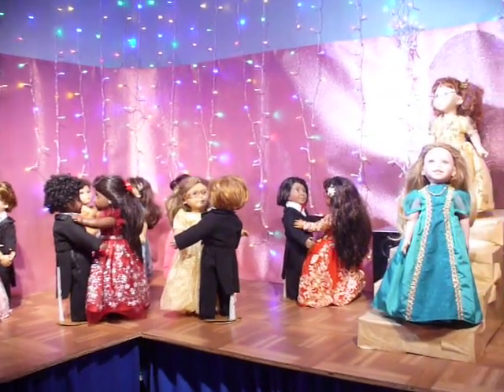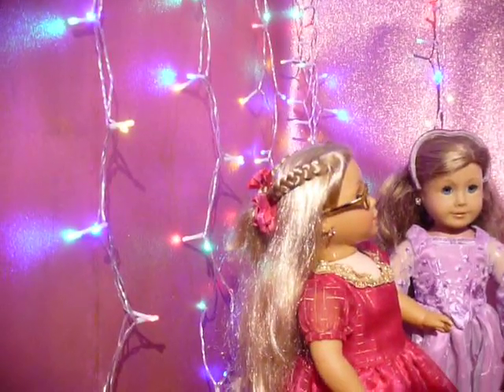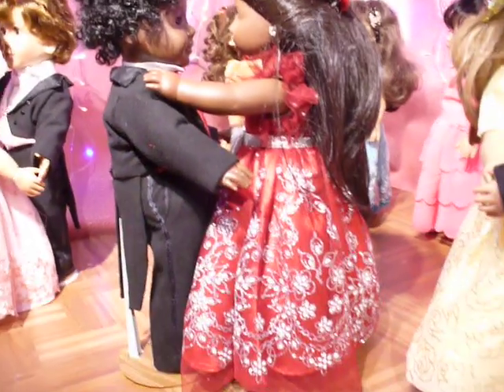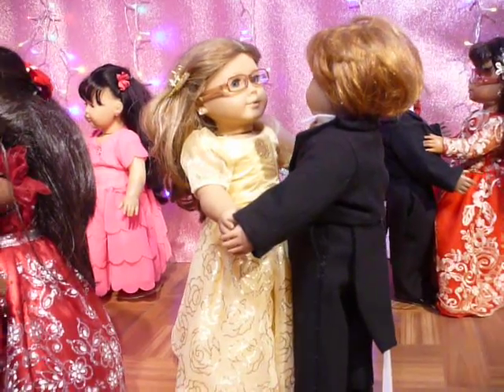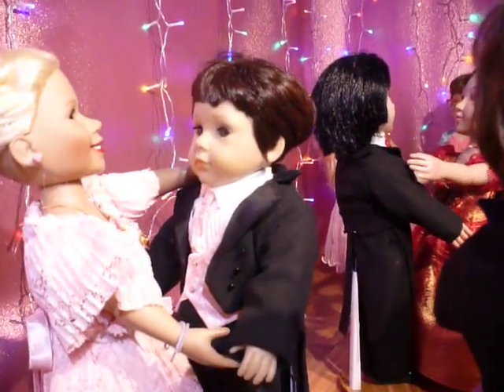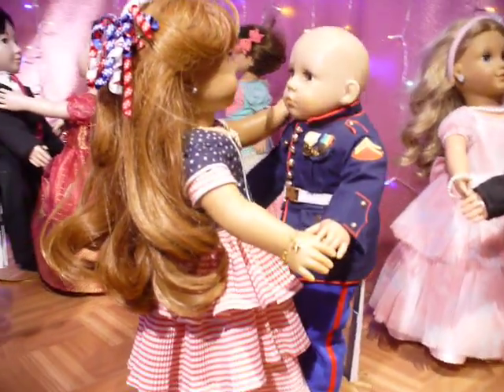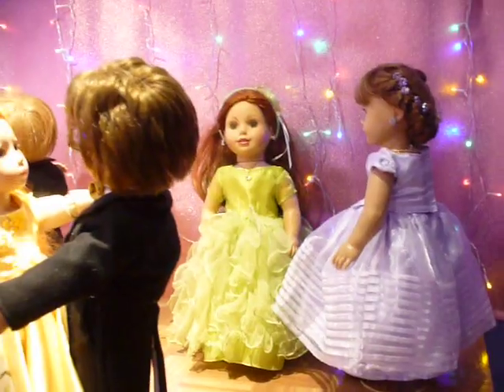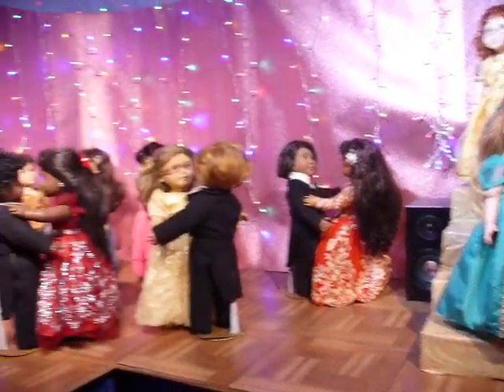Starburst Gala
This is a formal dance scene with my dolls, to showcase the many gowns I have made for my dolls out of new fabric & out of upcycles little girls' dresses.  I also made the tuxedos & the vest & ties are made from men's ties.